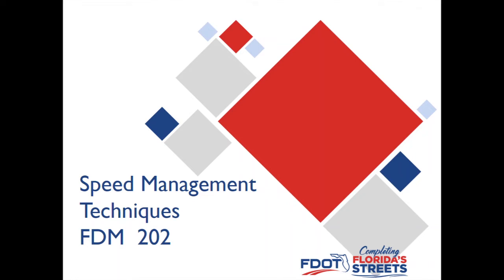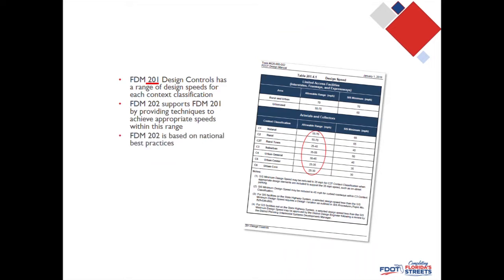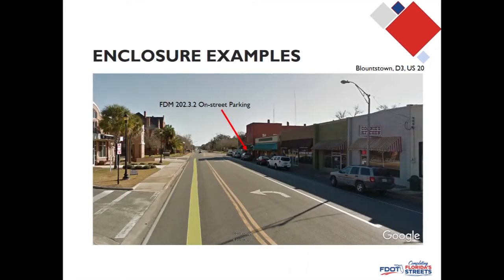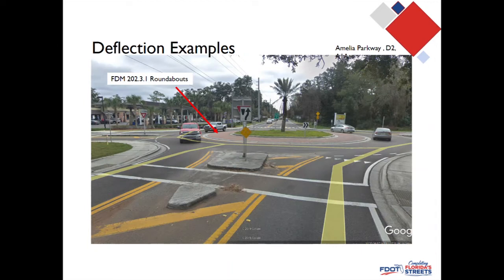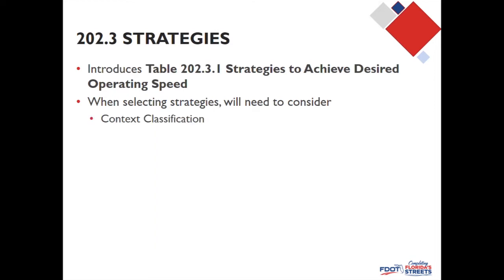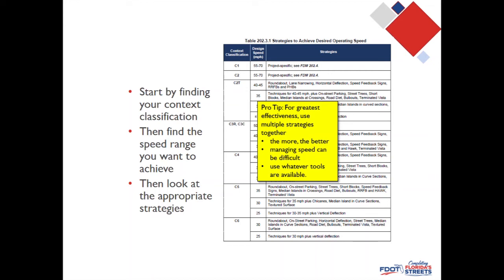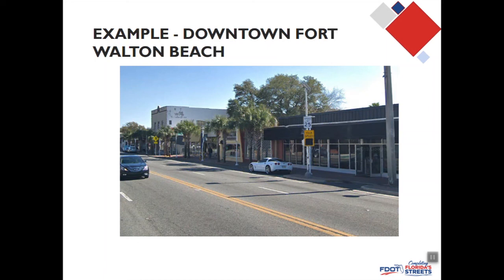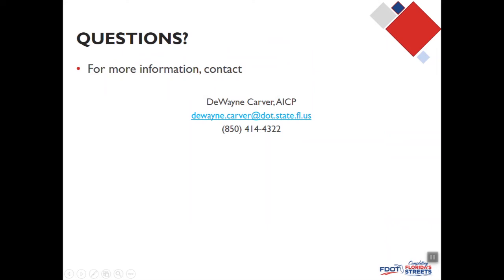FDOT Speed Management – FDM 202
Describes the speed management concepts and techniques used in FDOT’s Design Manual (FDM) chapter 202.